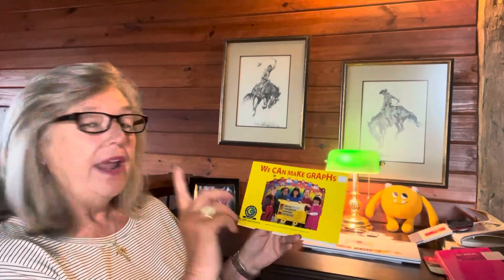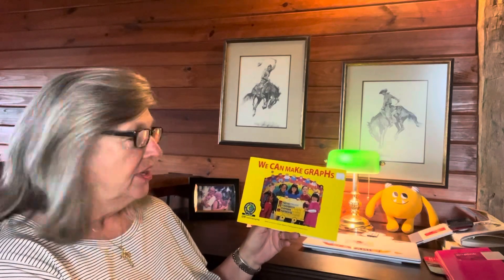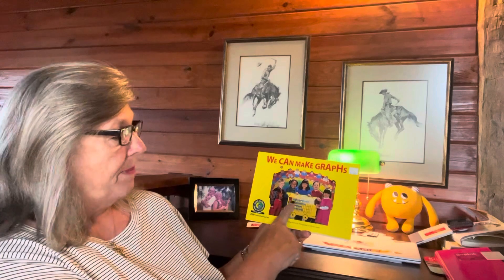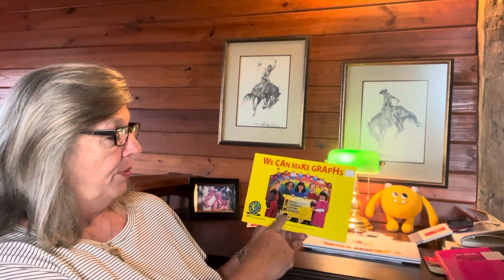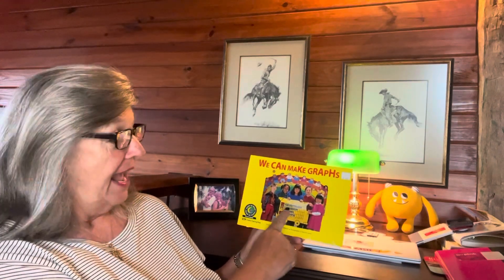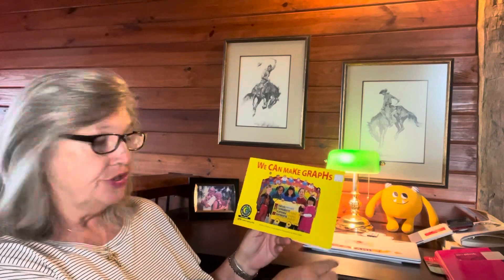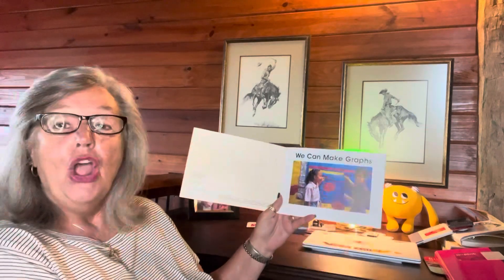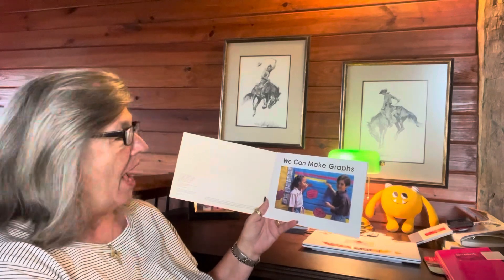We Can Make a Graph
By: Roxanne L Williams
readaloud by